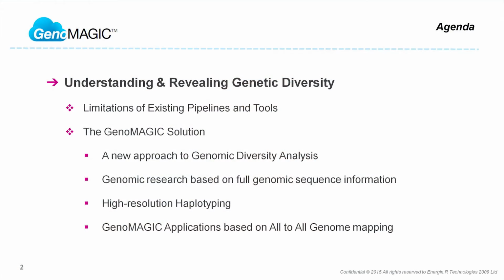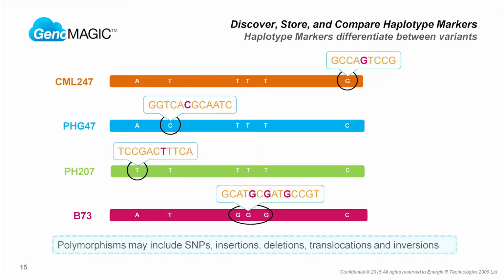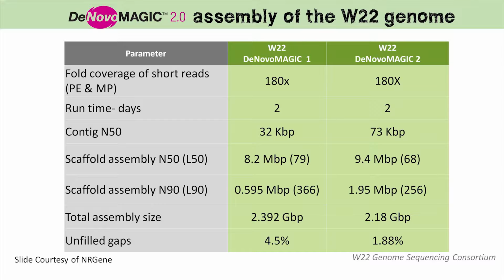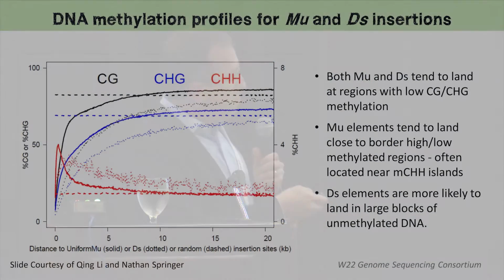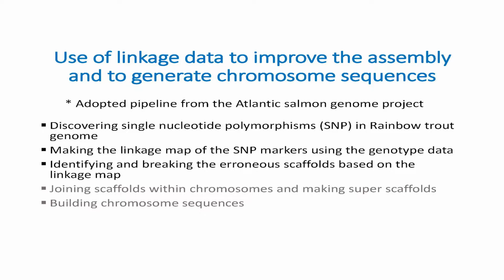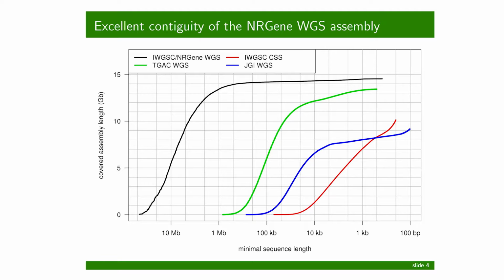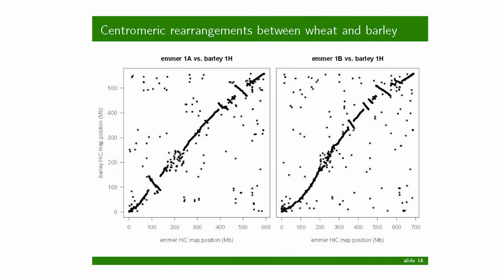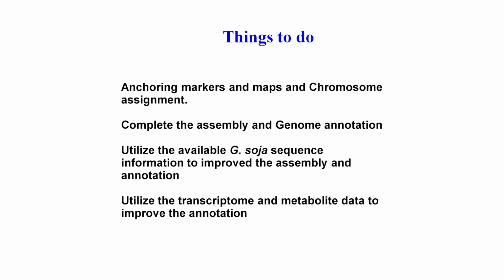PAG 2016 NRGene's presentations